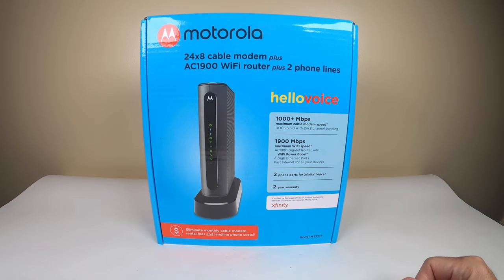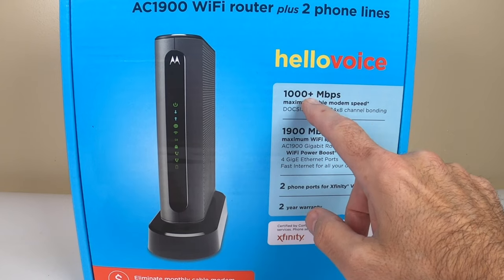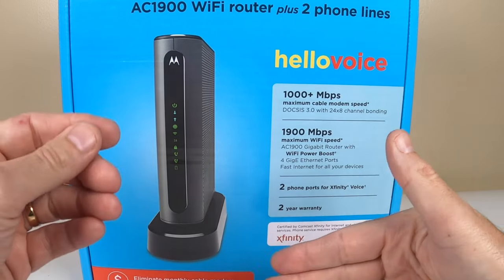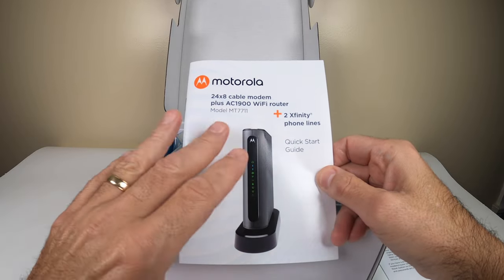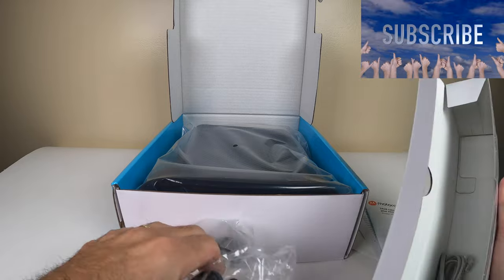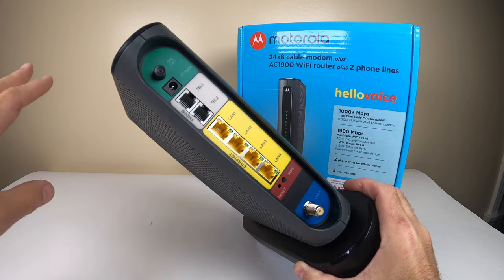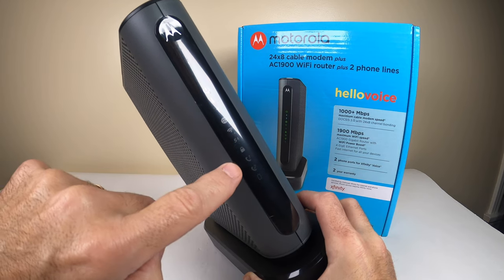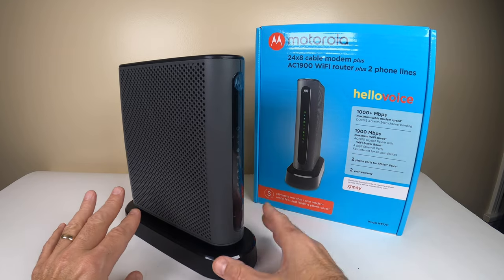Motorola MT7711 24X8 Cable Modem Router Unboxing Set-Up